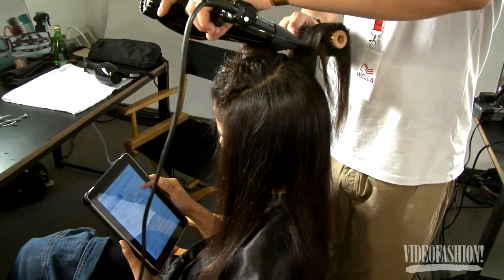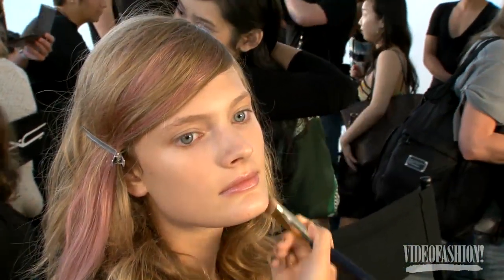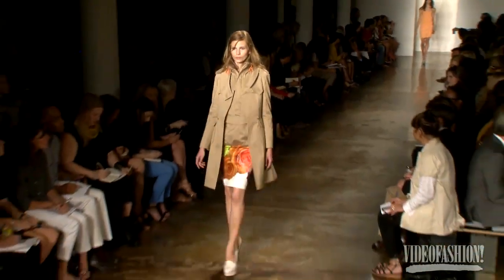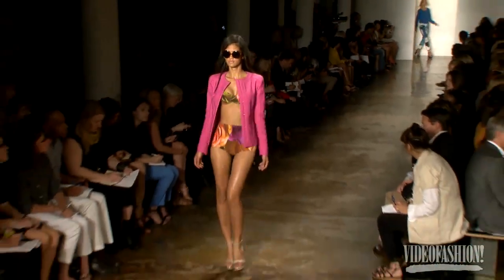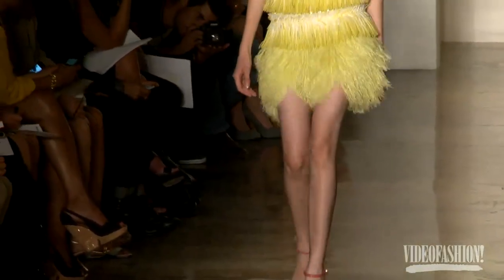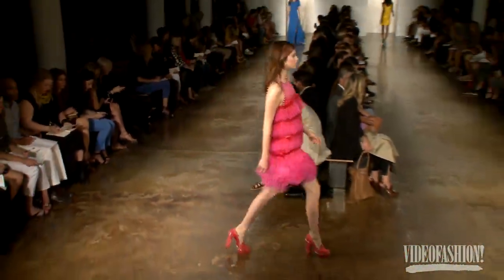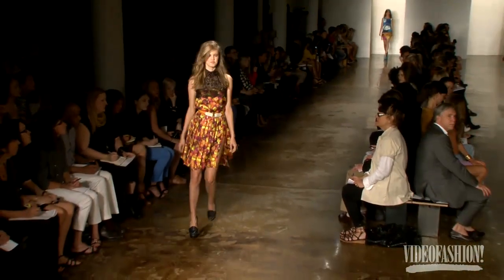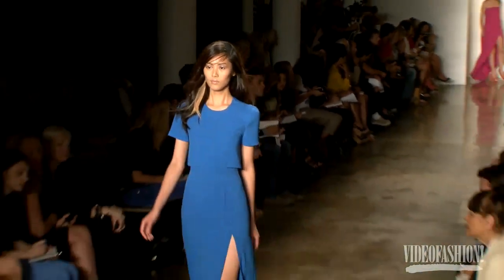Peter Som - S/S 2012 - Videofashion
For his Spring/Summer 2012 collection, Peter Som sent out flower power to the max charged by vivid colors and a vintage feel.